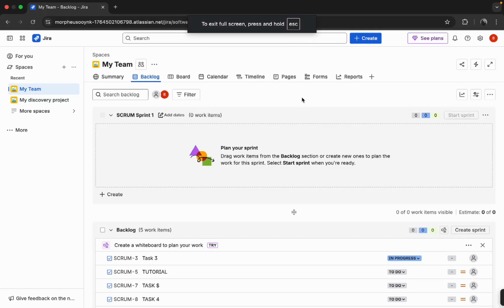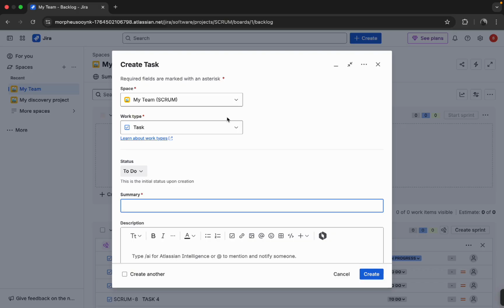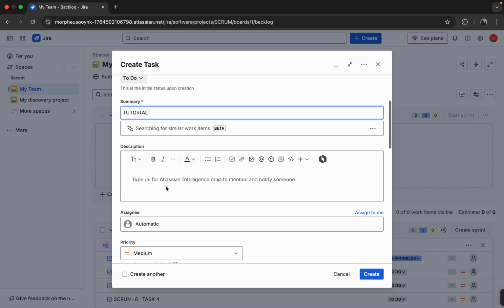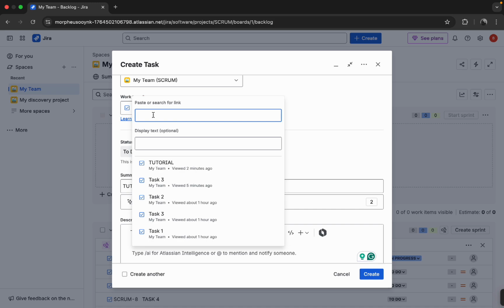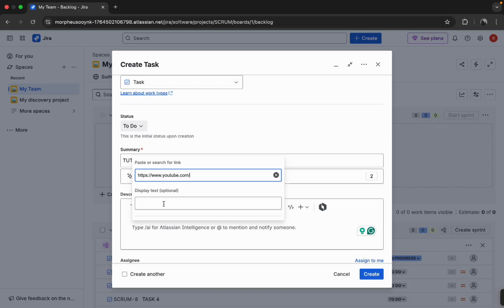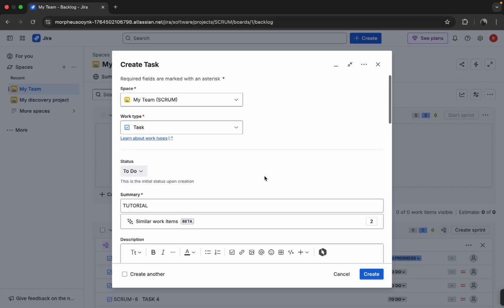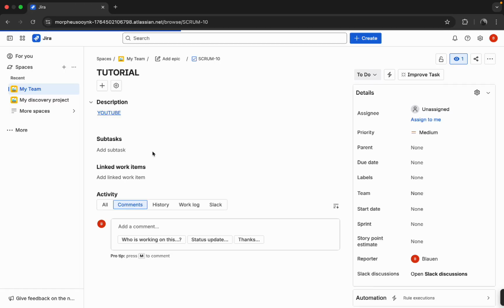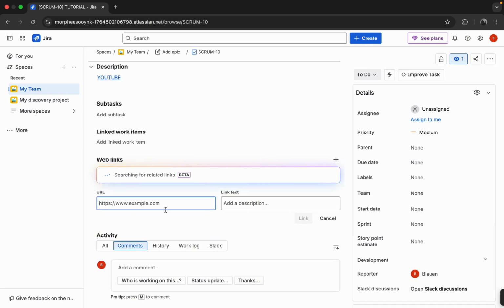How to Insert or Add Links or Hyperlinks in Jira (Quick & Easy)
Discover how to add links or hyperlinks in Jira issues to connect documents, webpages, and related tasks. This tutorial shows how to use the editor, attach URLs, and enhance issue clarity. Ideal for teams keeping project information accessible and well-organized.